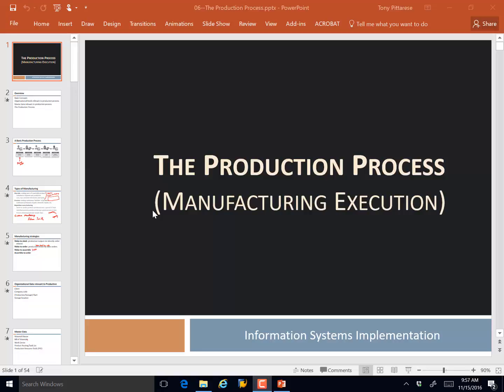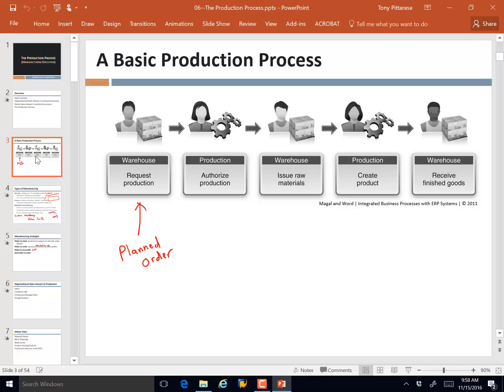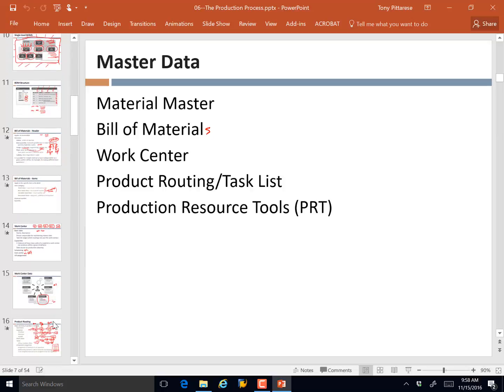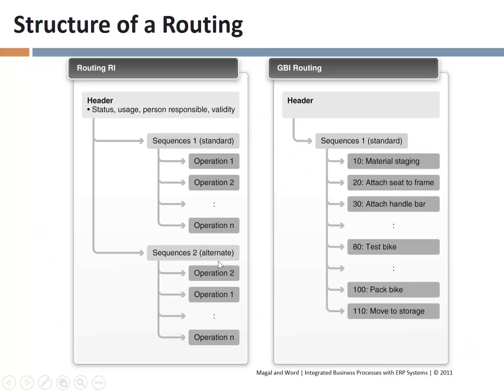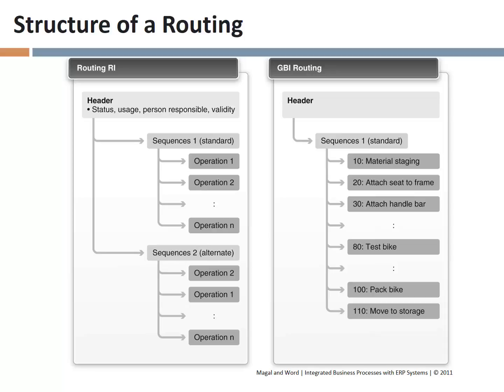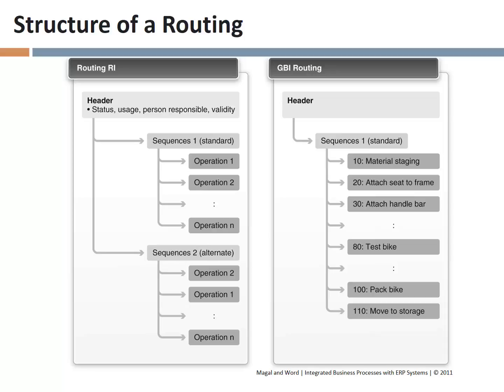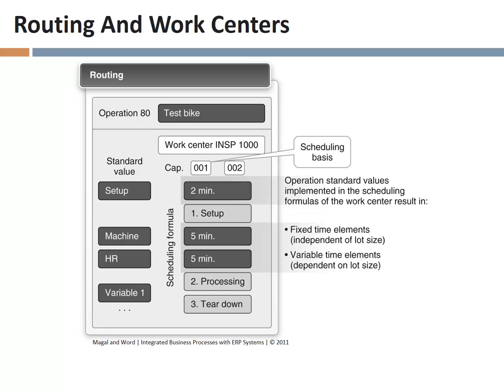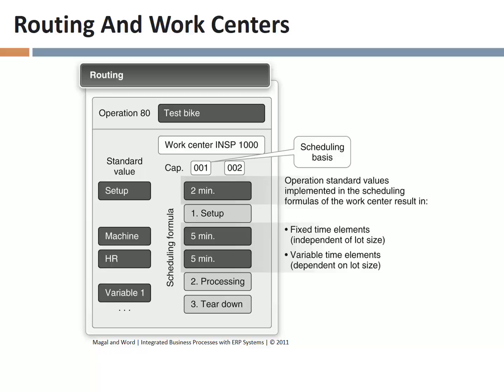Lecture 26, The Production Process, part 3